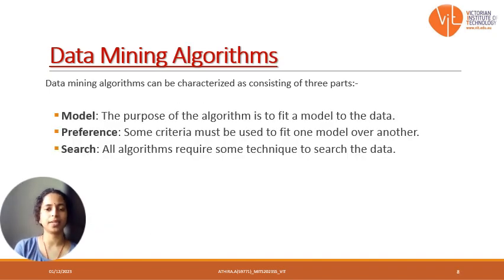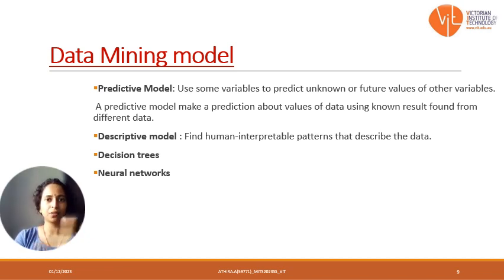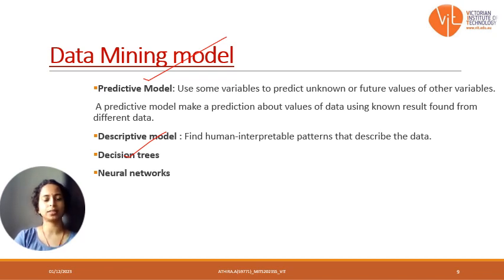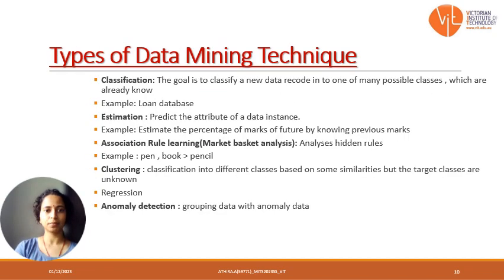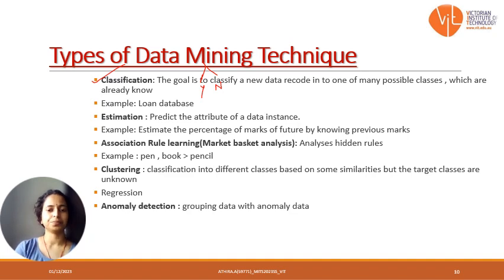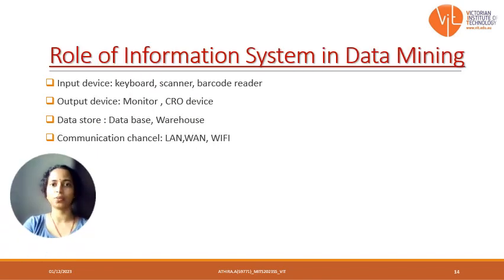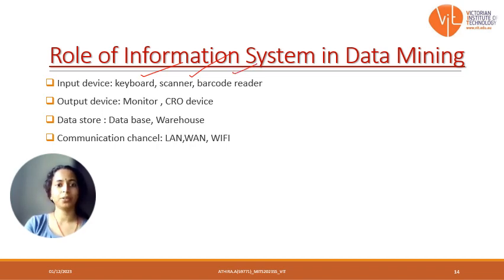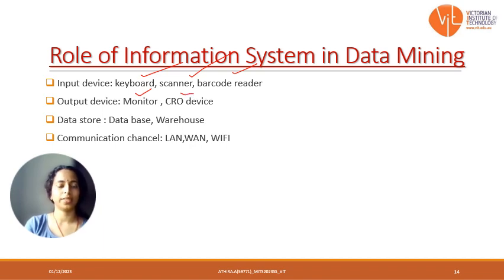General idea of role of information system in Data Mining # simple language